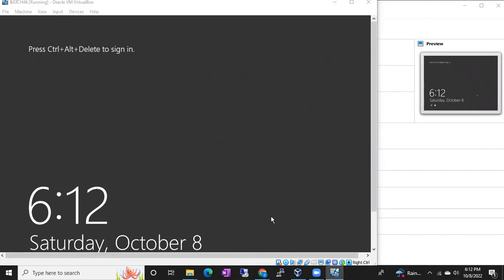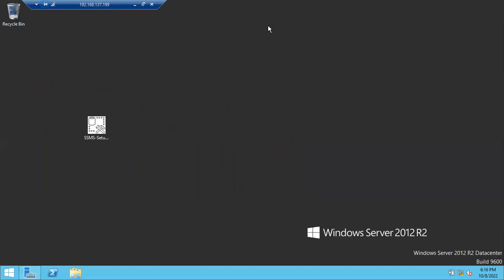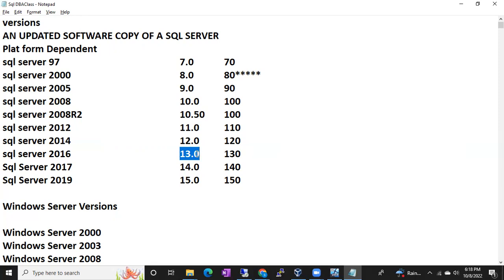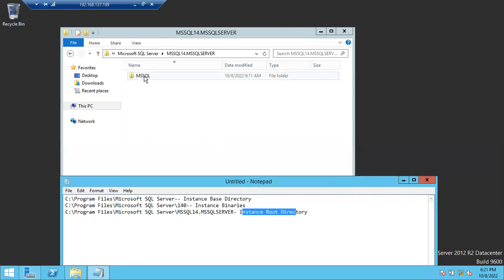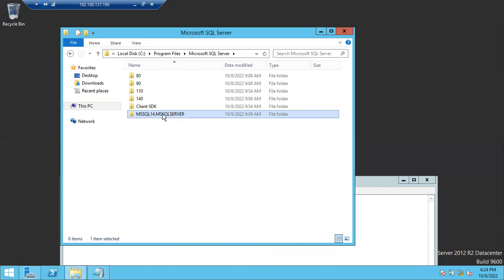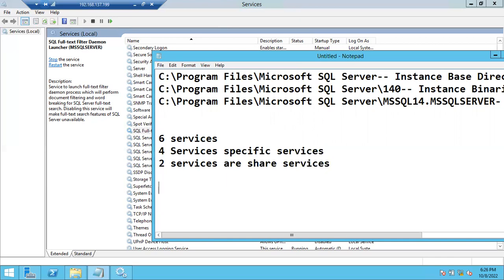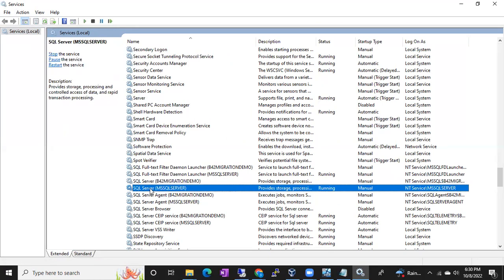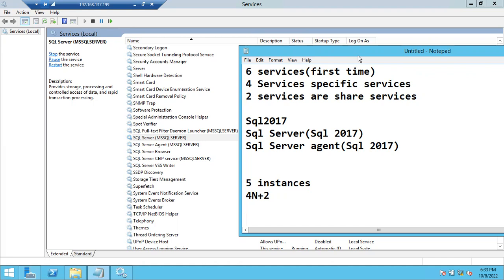Sql DBA Batch 46 Class 6 Folders & Services Created After Sql Installation